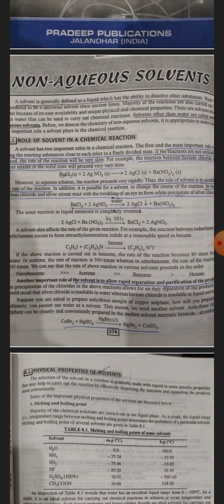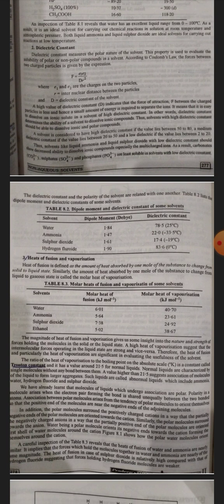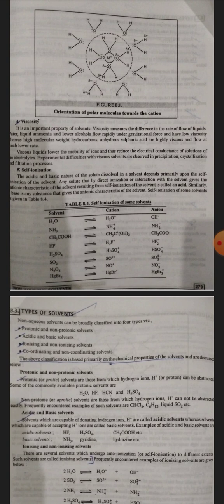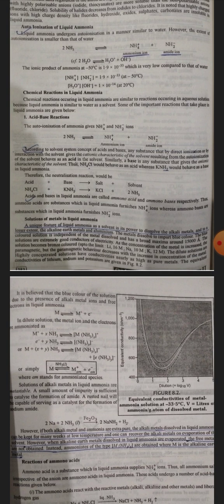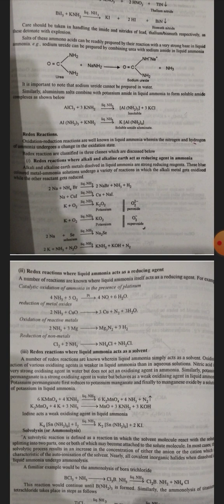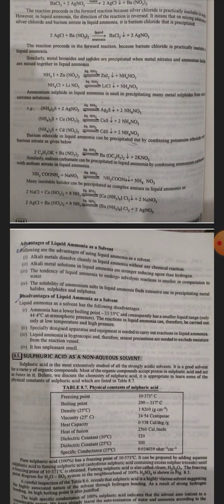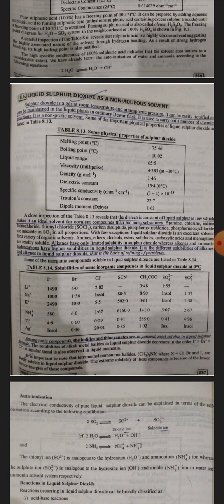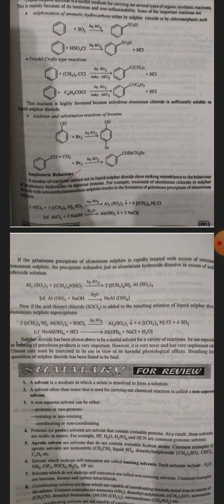9 October 2023